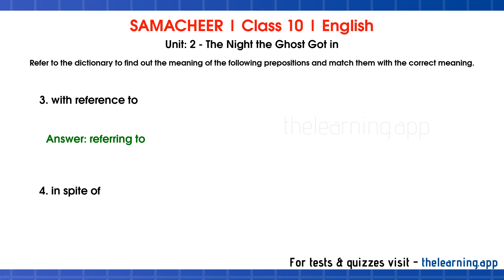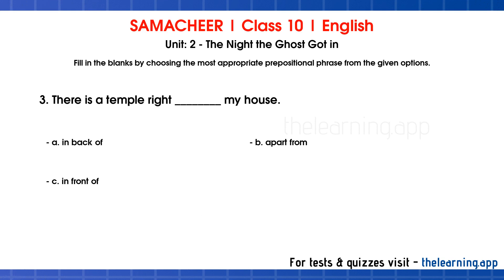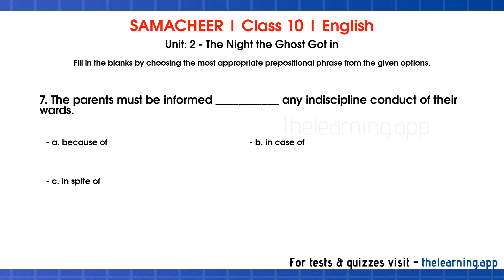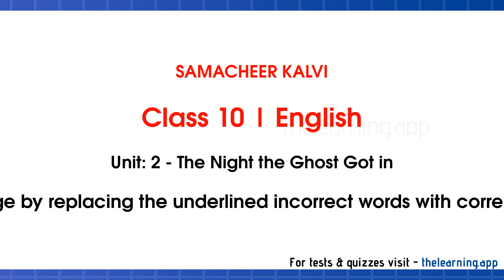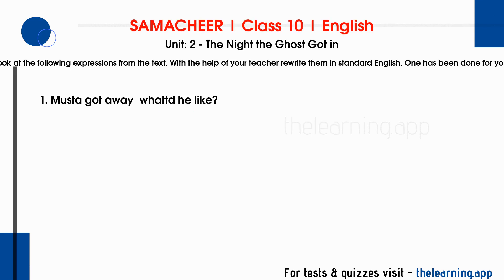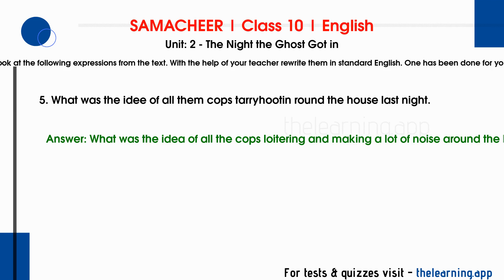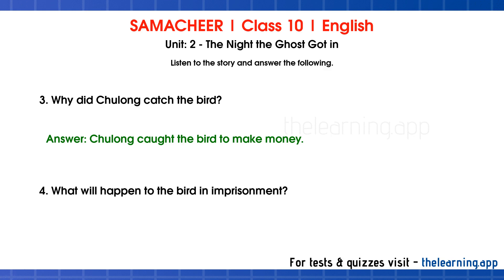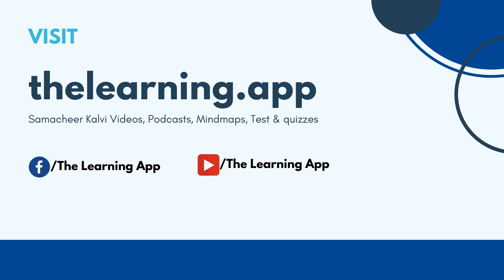The Night the Ghost Got in Book Back Answers | Unit 2 | Class 10 | Prose | English | Samacheer Kalvi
The Night the Ghost Got in Book Back Questions & Answers, Exercises, Solutions, Tests, Quizzes, Videos and Podcasts for Class 10 | Unit 2 | Prose | English | Samacheer Kalvi - English Medium

10th Standard Samacheer Kalvi English Medium Proser New Book Back Questions